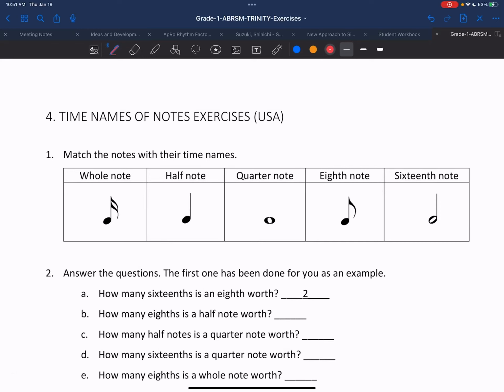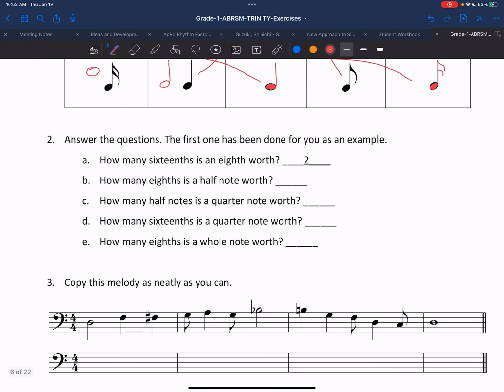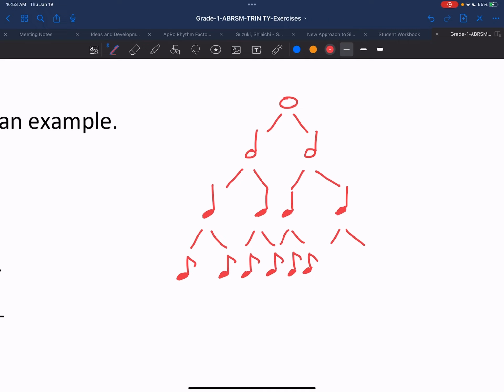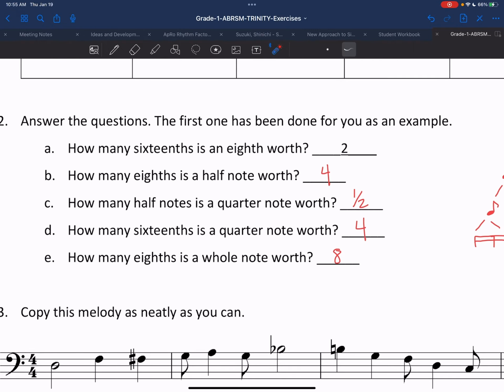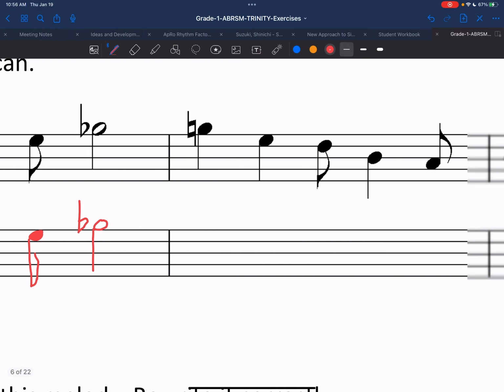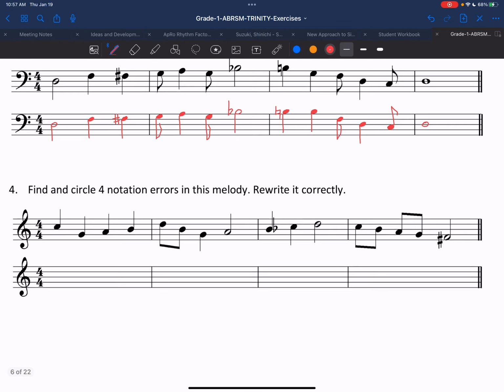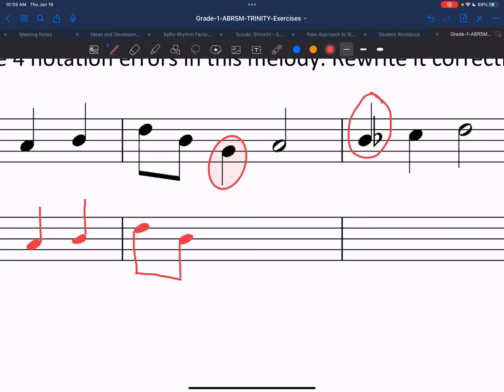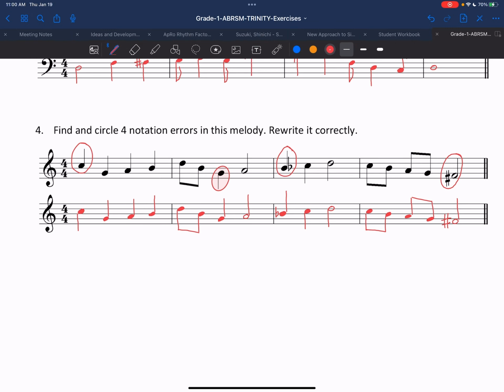Grade 1 Music Theory Exercise 4 “‘Time Names of Notes” Answers